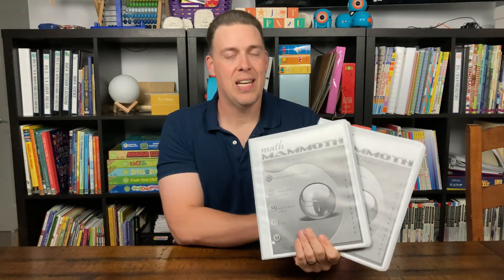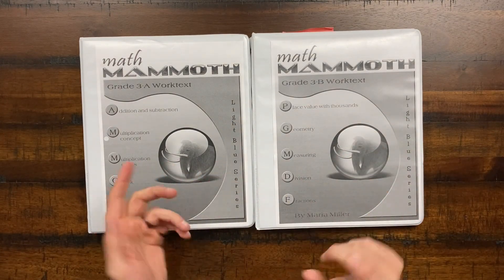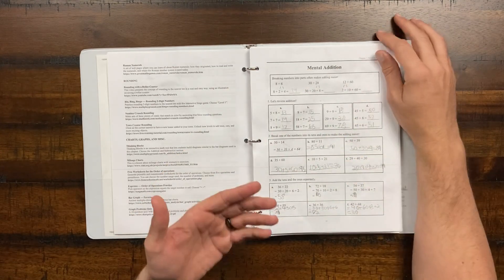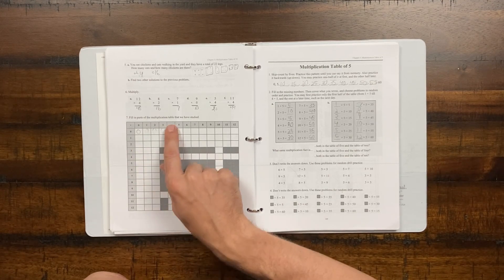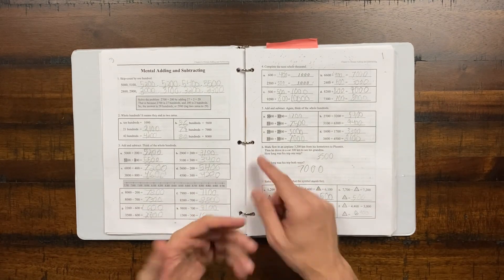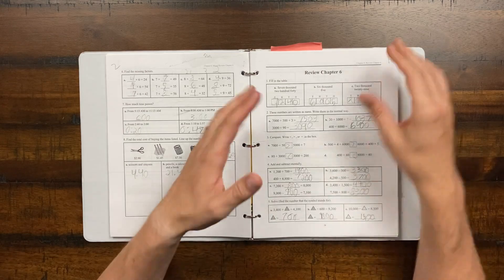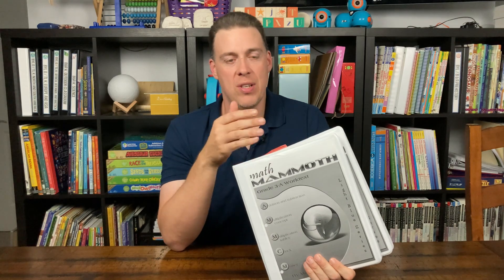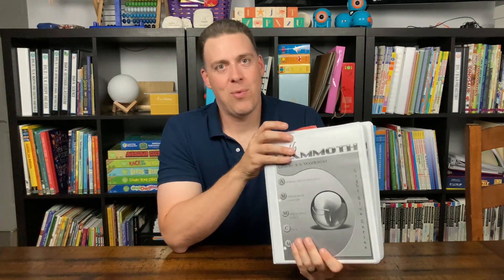Math Mammoth Grade 3 Review & Walkthrough | Secular Homeschooling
Today, we’re reviewing Math Mammoth Grade 3 secular curriculum. We’ll give you our full review, including a walkthrough of a sample lesson.

*While publishers, authors, and service providers may grant us access to programs or provide review copies solely for evaluation purposes, we do not receive any compensation for our reviews. The opinions expressed are our own.